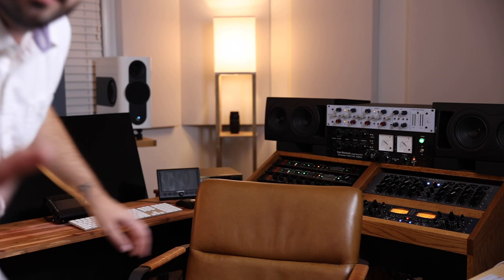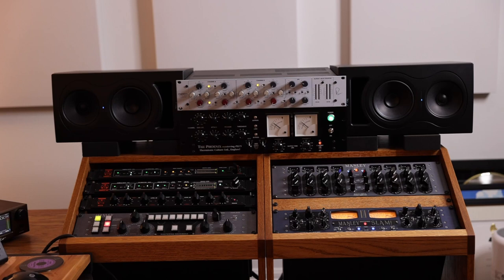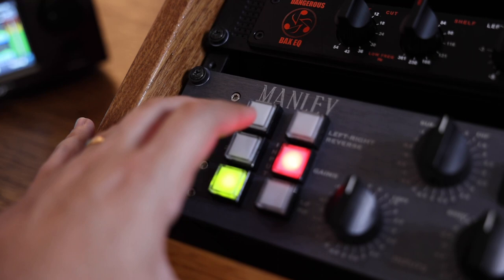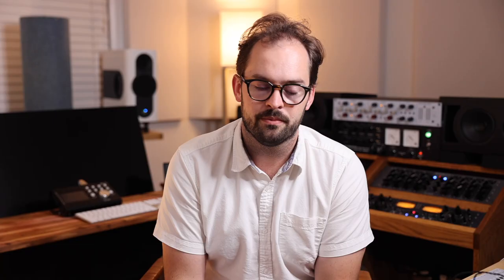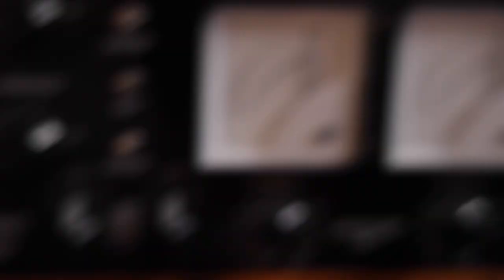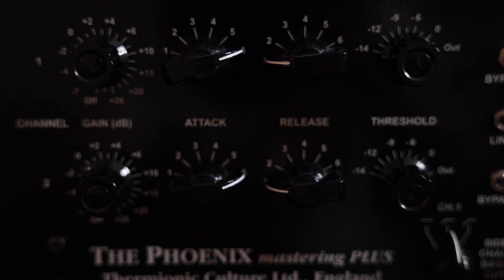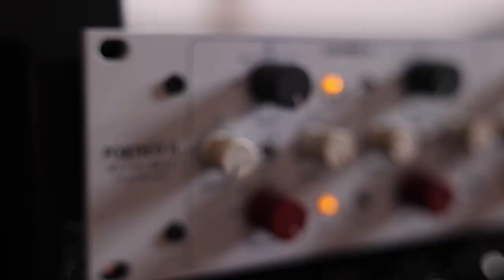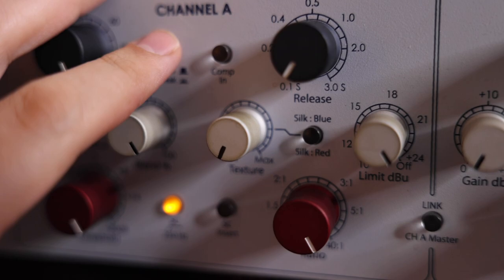Borza Mastering Studio Tour - The State of the Studio, October 2022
Hey team!  Here's a quick walkthrough of my mastering studio and signal chain as of October 2022.

Acoustics and Studio Monitors:
Acoustic Treatment by LA Sound Panels
Kii Three
Kali Audio
Grace M905 Monitor Control

Hardware:
Lynx Hilo Mastering Converter
Dangerous Convert-2
Dangerous Convert-AD+
Manley Backbone Mastering Console
Dangerous BAX EQ
Thermionic Culture "The Phoenix" Mastering Plus Compressor
Manley Massive Passive Mastering Edition
Manley SLAM! Mastering Edition
Rupert Neve Designs Portico II Master Buss Processor
TC Electronics Clarity M

DAWs:
Myriad
HOFA CD-Burn.DDP.Master
WaveLab Pro 11
iZotope Rx 8
Reaper

Plugins:
FabFilter Suite of Plugins
iZotope Ozone 10
Plugin Alliance
Klanghelm VUMT
Tone Projects Unisum and Kelvin
Oxford Inflator
DDMF Magic Death Eye
DDMF PluginDoctor